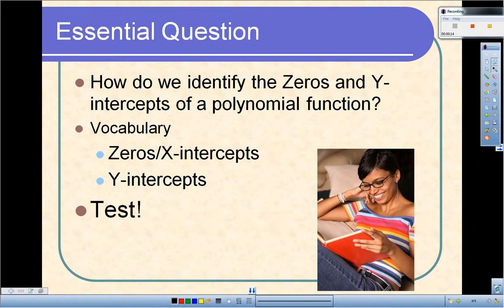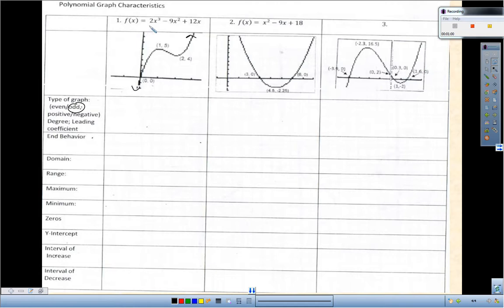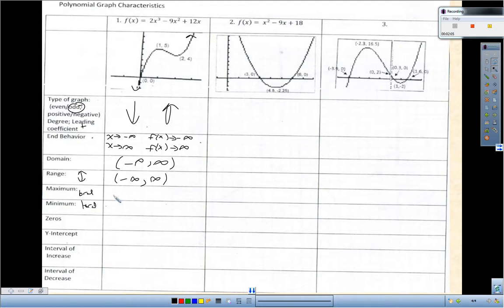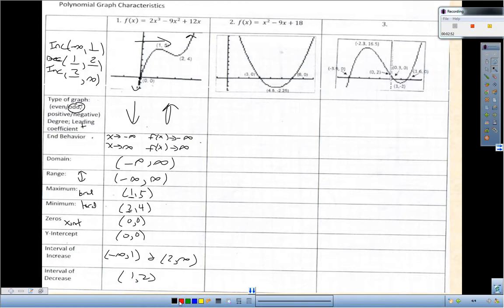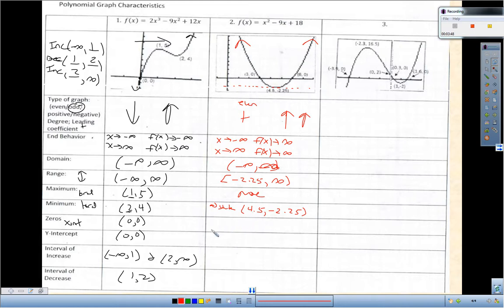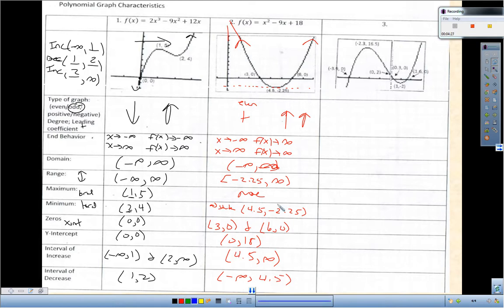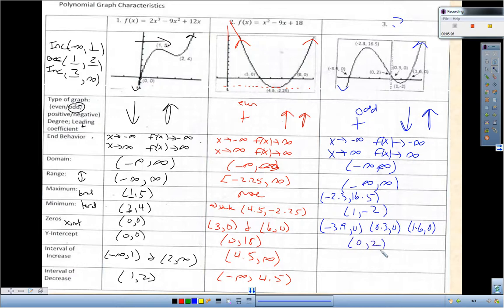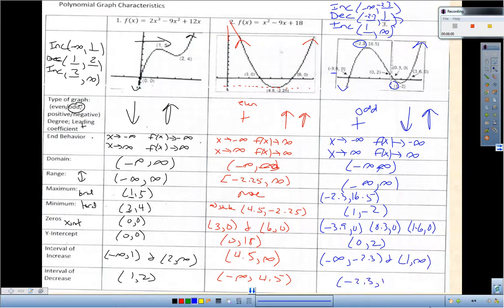x & y intercepts